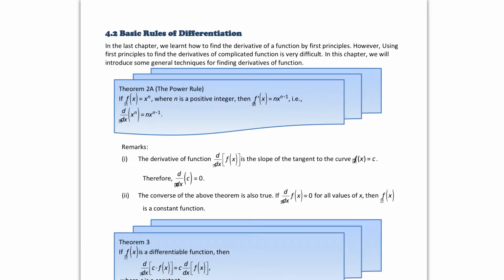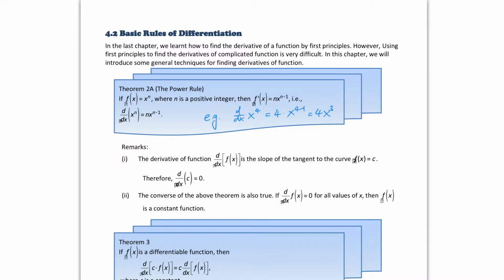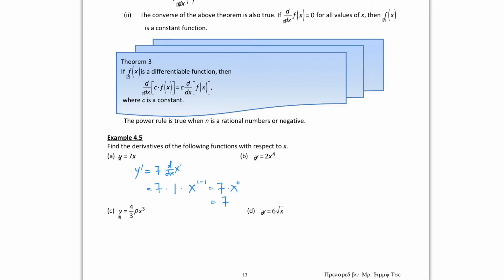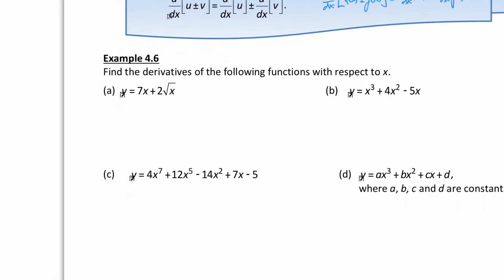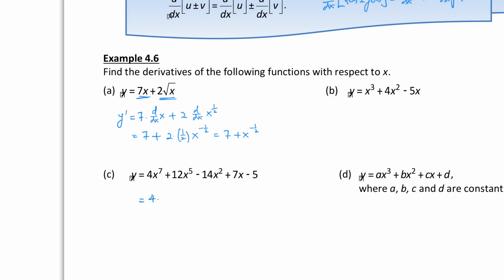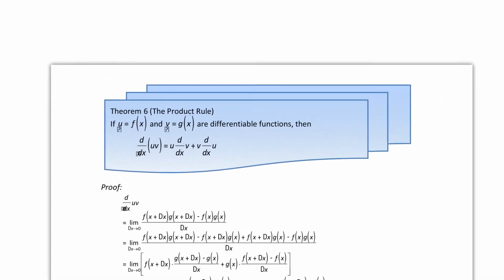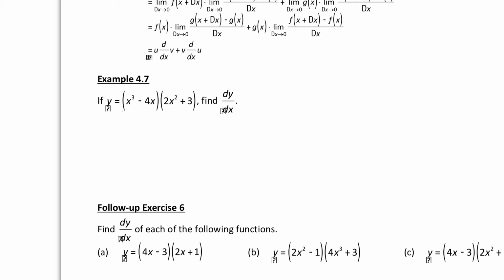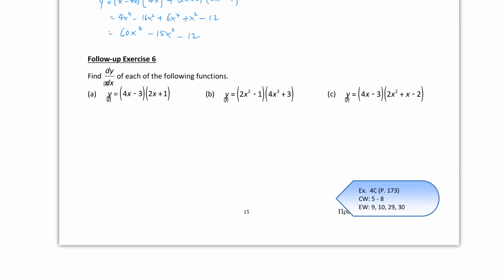M2 Ch 4.2 Differentiation (Part 3)